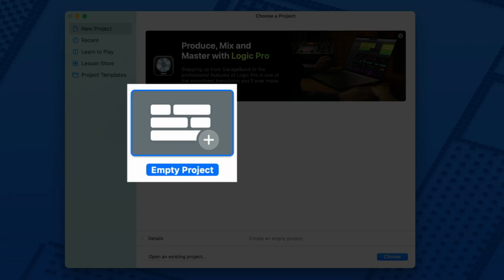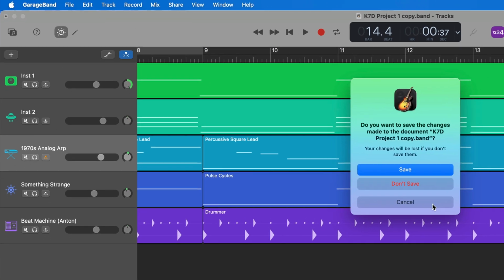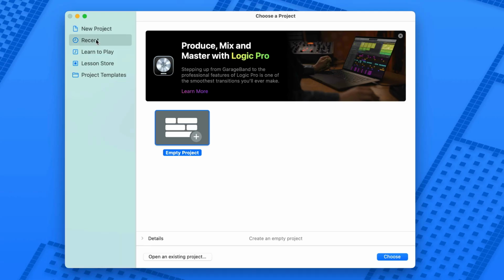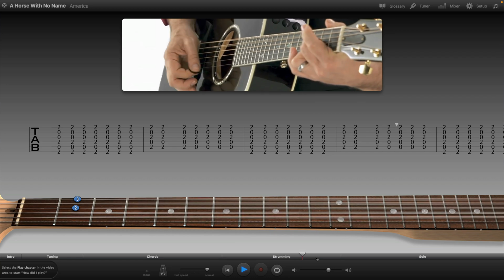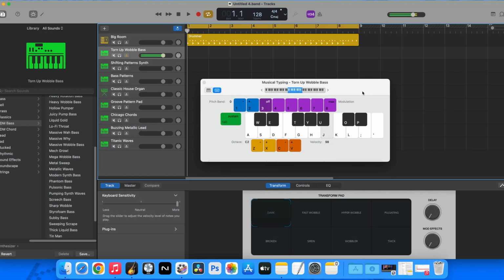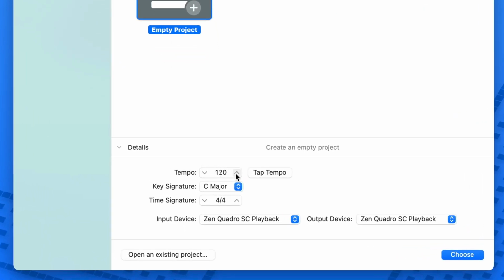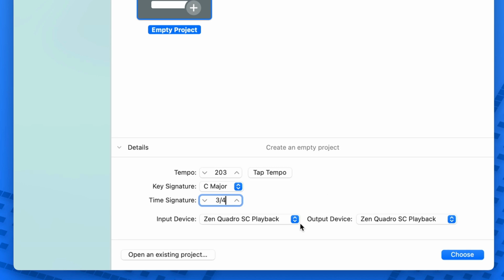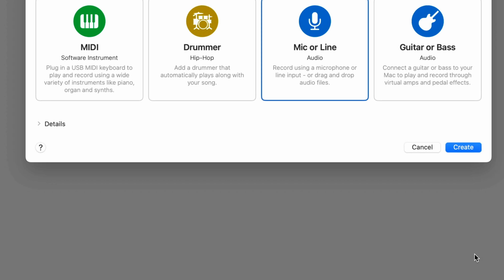How to Create a New Project in GarageBand with BEST Settings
In this video I run through the different options you have when creating a new GarageBand project and what settings you might want to tweak to make sure you get the best possible start!

———FREE GUIDES———

———GEAR———

———SOCIALS———